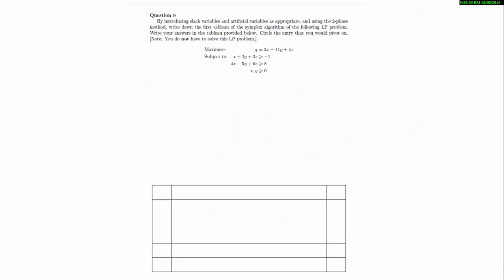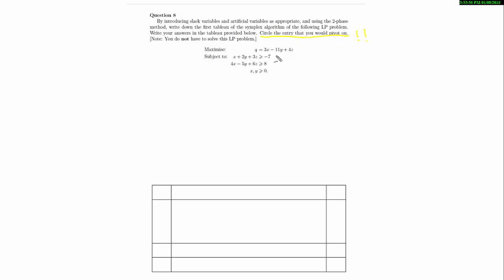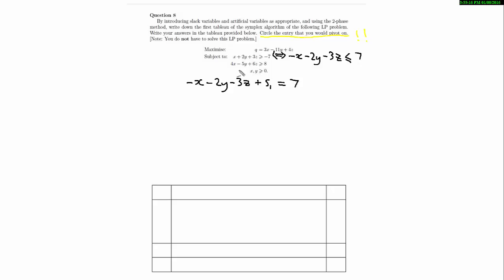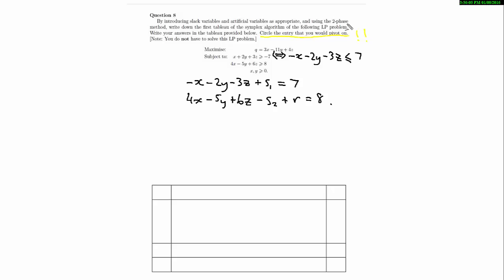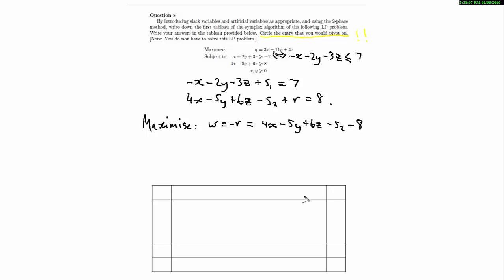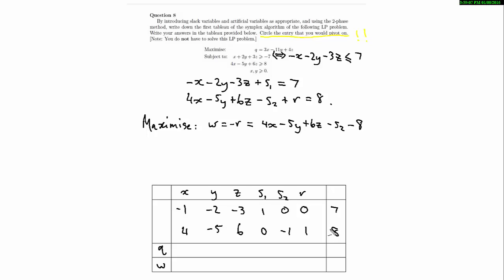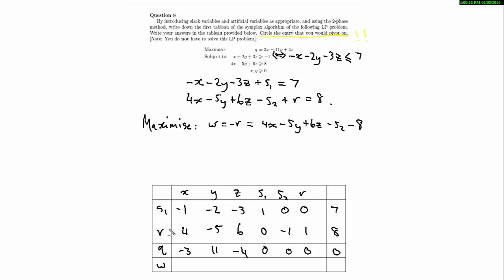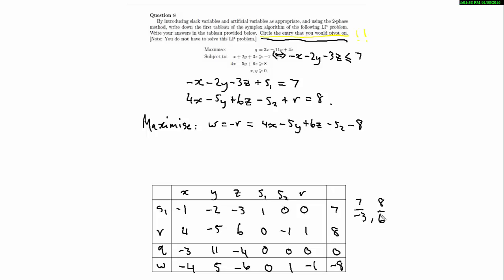2012 Exam Q8